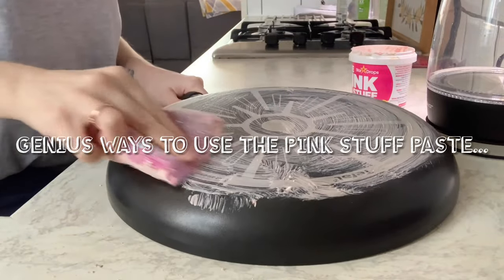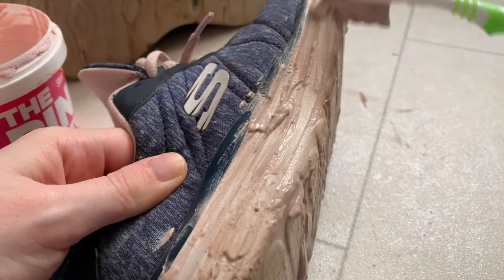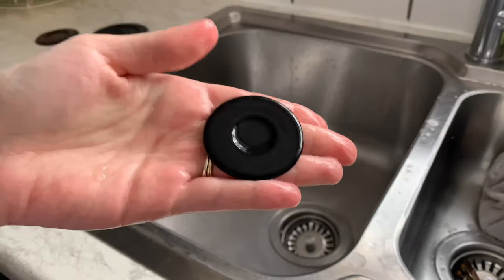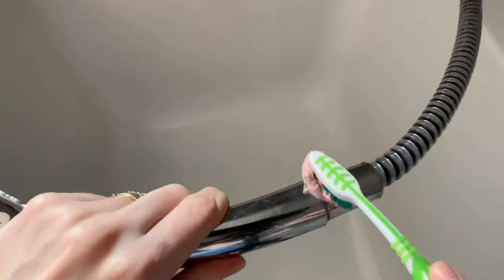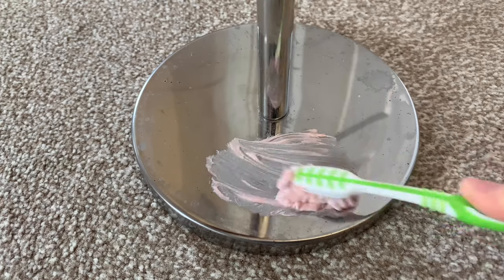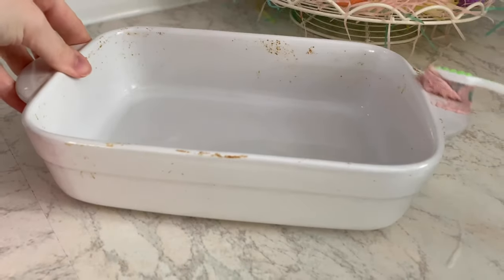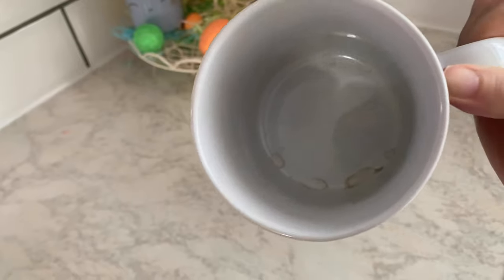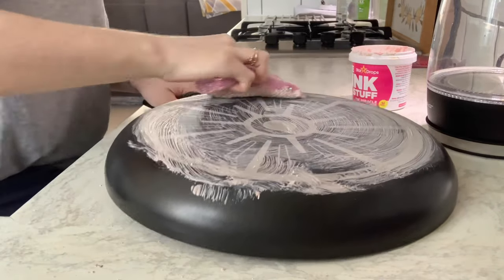GENIUS Ways To Use THE PINK STUFF PASTE! (Cleaning Hacks, Tips & Tricks!)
In today's video I'm sharing 8 different ways you can use the pink stuff paste! I absolutely love this stuff and I had so much fun trying out on all different area's in my home :) How do you use yours? Let me know down in the comments! If you haven't tried the pink stuff paste before I can definitely recommend it!

𝙷𝙴𝚁𝙴 𝙰𝚁𝙴 𝚂𝙾𝙼𝙴 𝙿𝚁𝙾𝙳𝚄𝙲𝚃𝚂 𝚂𝙴𝙴𝙽:
Vax Air Stretch Vacuum
Vax Blade Vacuum
Russell Hobbs Steam Mop
Aironic Air Purifier
White Radiator Cover
Aigostar Kettle

All opinions are my own and I only recommend products/services that I am 100% happy with and that I use/purchase myself!

COPPA: This video is not made for kids.